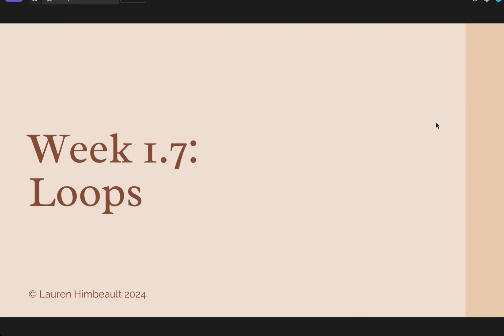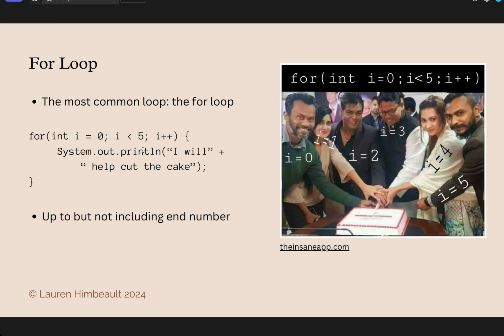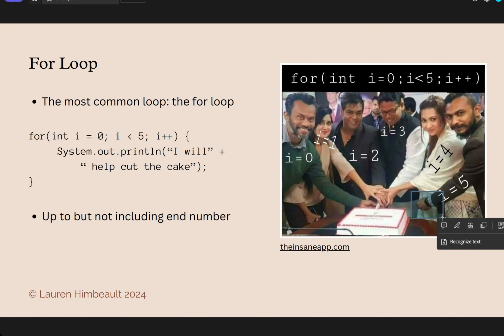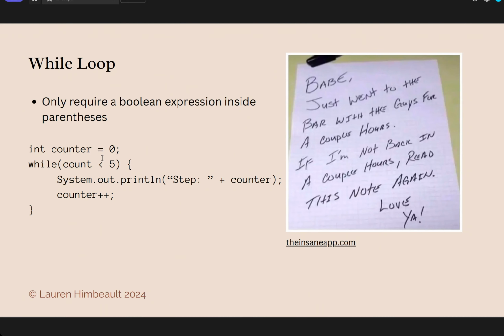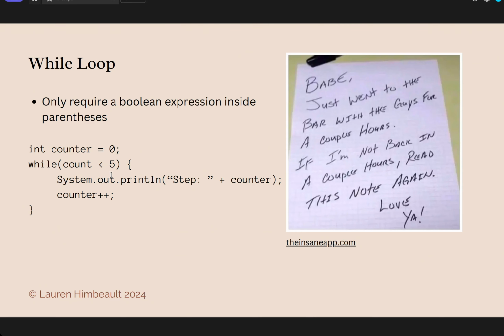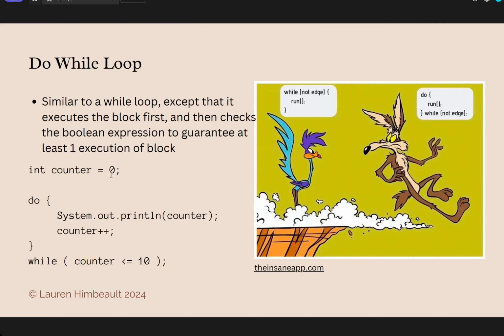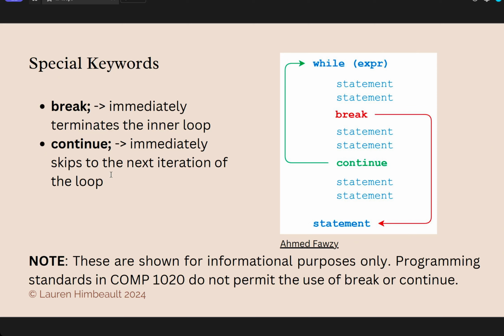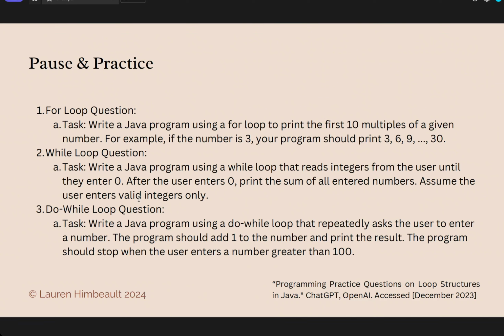Topic1: Java Basics 8: Loops